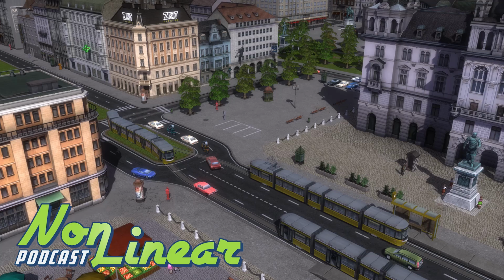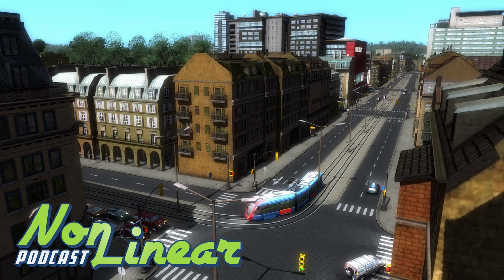Nonlinear Podcast - Episode 1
Nonlinear covers a range of sandbox and tycoon games, from citybuilders to RPGs.